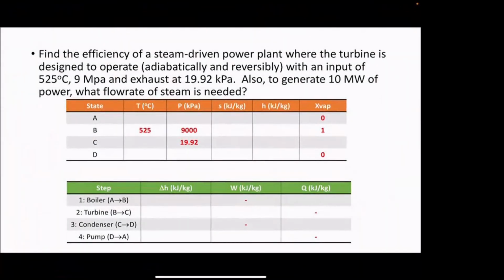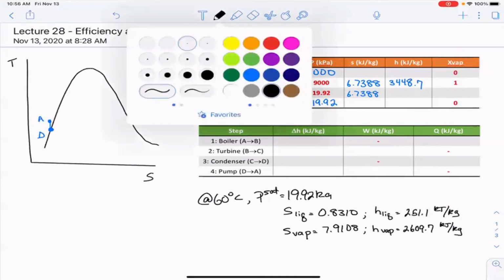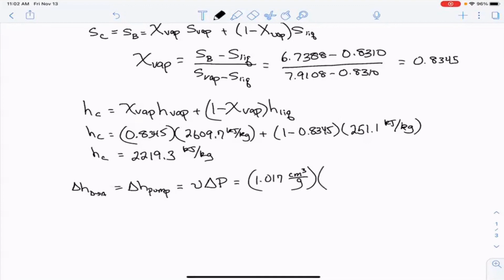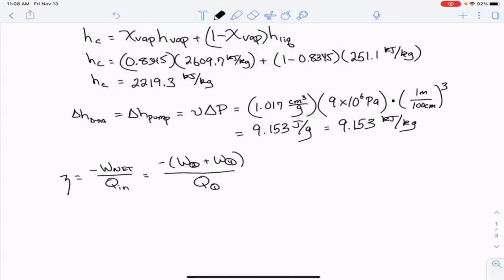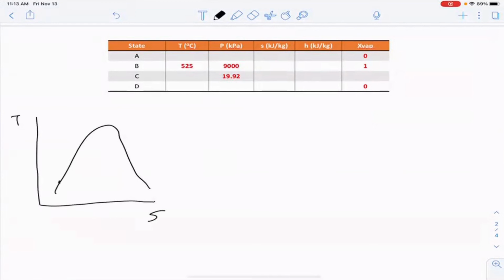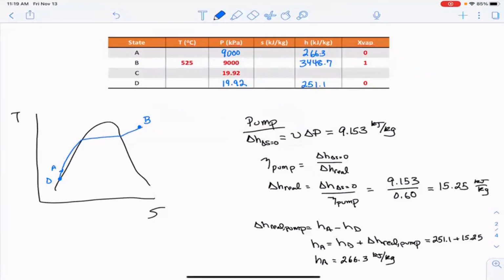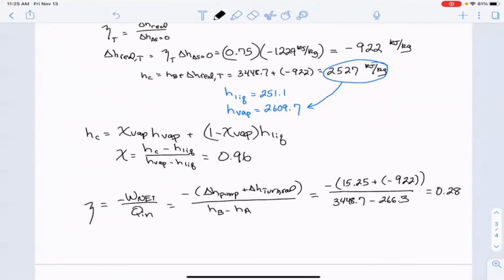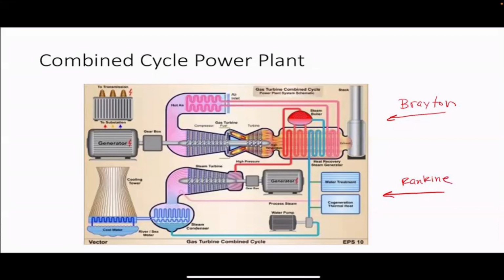ECHE 310 - Lecture 28 - Efficiency and the Rankine Cycle